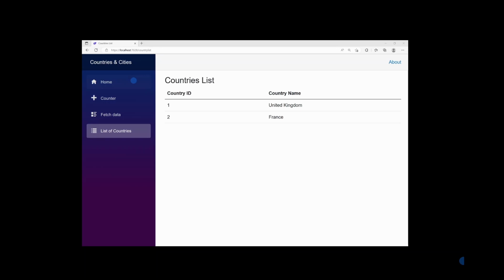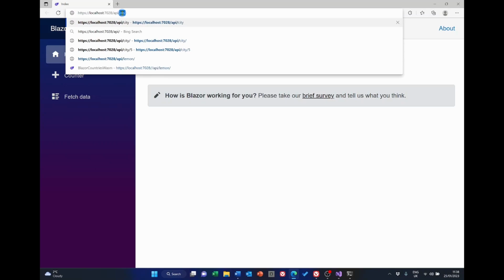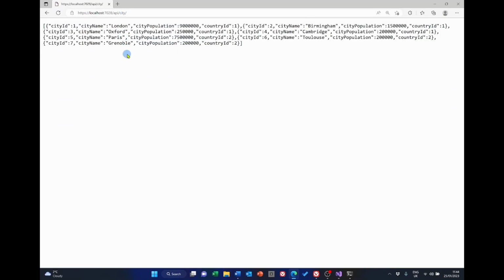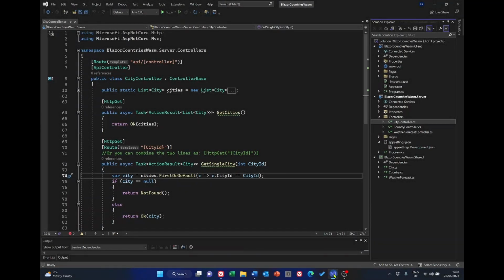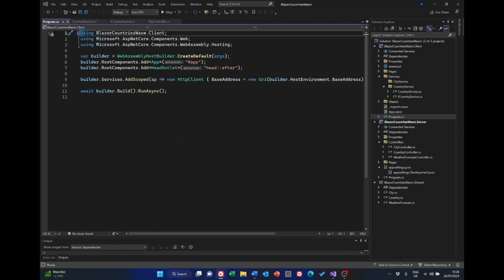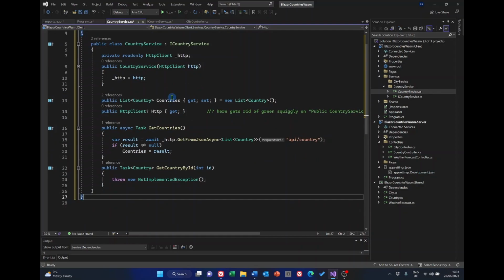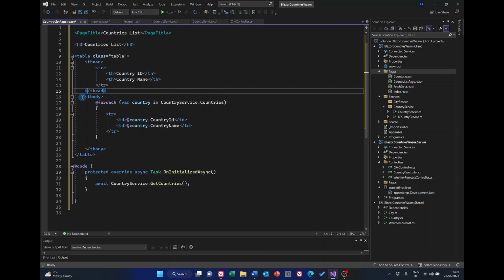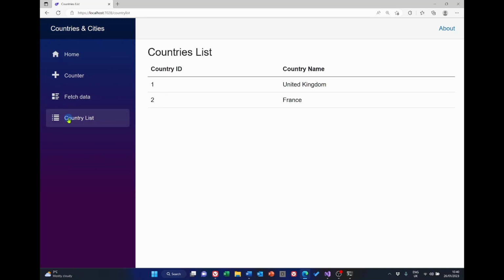A Beginners' Guide to Blazor WebAssembly - Displaying a List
How to display a simple list in a Blazor WebAssembly application using a Razor component; deriving data using a controller, service and interface.